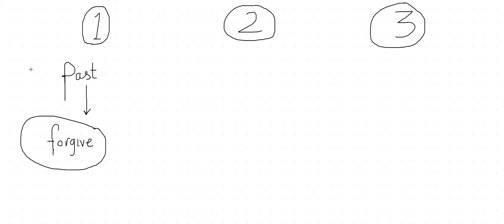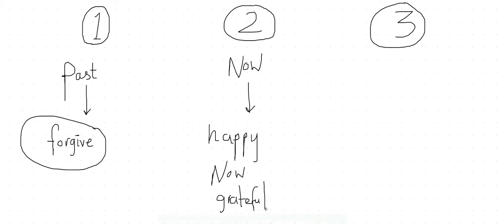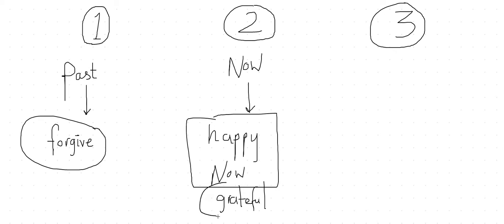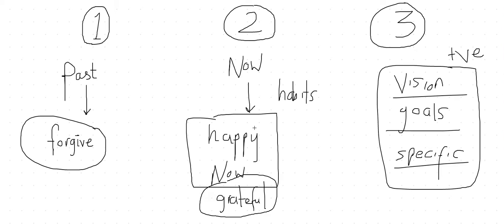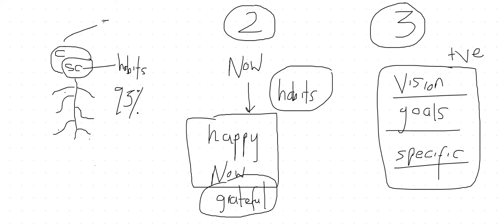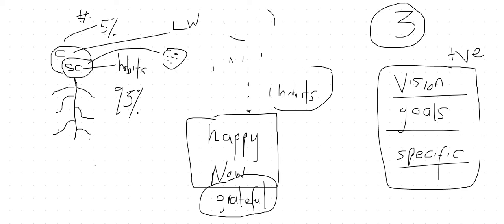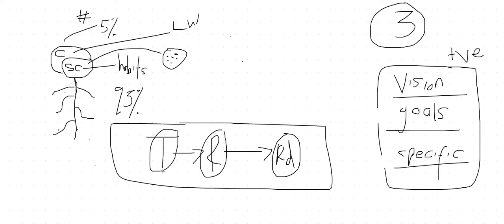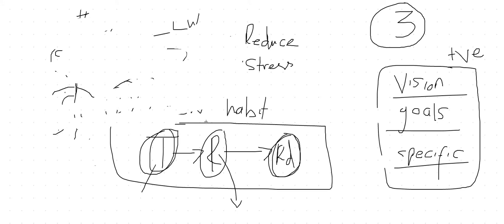3 habits for becoming successful in anything in life that will cost you nothing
There are 3 things you need to do to become successful in life when you boil it all down. And nothing I teach will cost you a penny.

It's vital that you learn to turn off the stress response using these methods, and install some new programs (habits) onto your personal computer (brain).

If you have any questions just drop them below.